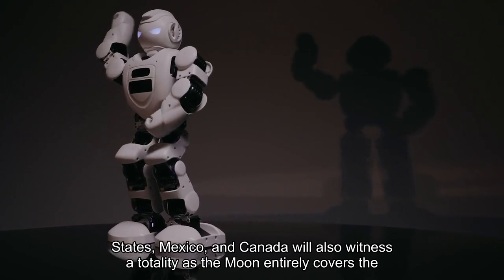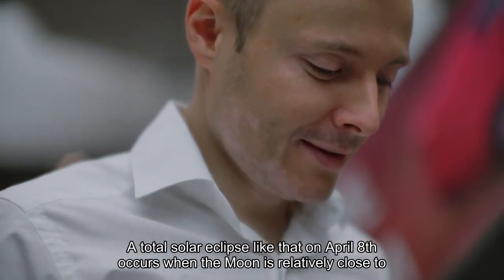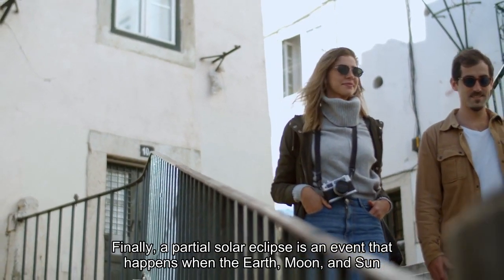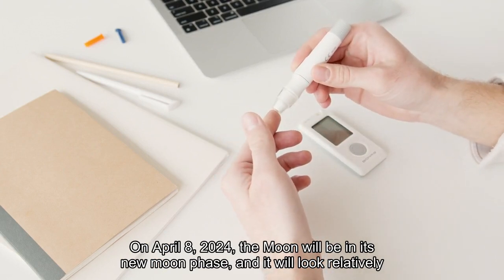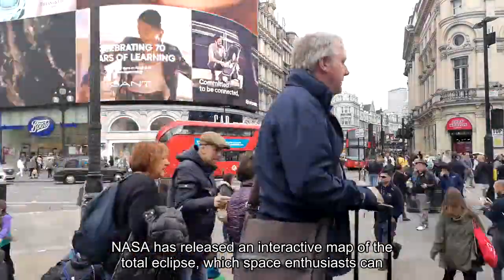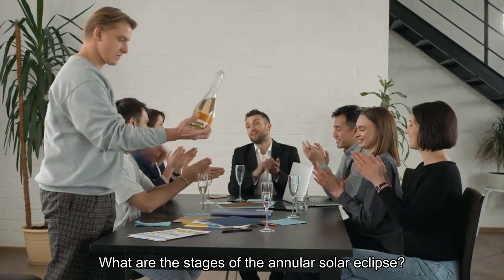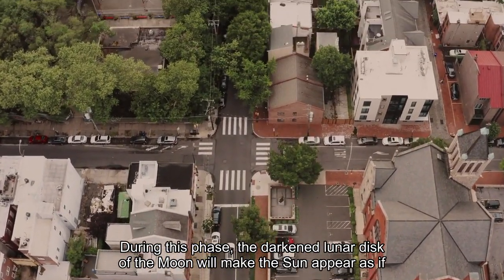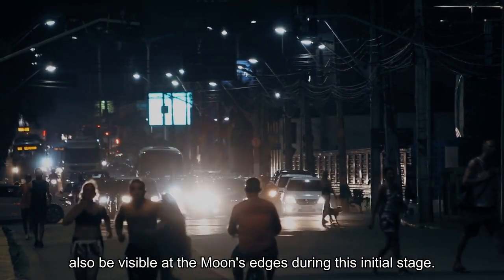The 5 stages of the 2024 total solar eclipse explained for April 8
States. Mexico, and Canada will also witness a totality as the moon entirely covers the disk of the sun. You can watch the total solar eclipse live on Space.com. You can also keep up with all the eclipse-related action with our total solar eclipse 2024 live updates blog. Don't be in the dark about the 2024 total eclipseThere are three major types of solar eclipse. A total solar eclipse like that on April 8 occurs when the moon is relatively close to Earth and blocks the entire disk of the sun. Because the moon's orbit around our planet is an ellipse, sometimes it is further away and thus appears smaller. An eclipse at these times sees the moon only an obscure part of the solar disk, with the sun appearing as a glowing ring of fire. These events are called annular solar eclipses, and the last one seen over the U. S. occurred on Oct. 14, 2023. Finally, a partial solar eclipse is an event that happens when the Earth, moon, and sun are not perfectly aligned, resulting in the lunar disk only covering part of our star, making the sun appear as if a bite has been taken out of it. Partial eclipses also happen at the beginning and ending stages of total and annular eclipses. On April 8, 2024, the moon will be in its new moon phase, and it will look relatively large, meaning it is capable of covering 100% of the sun's disk as viewed from the narrow path of totality. The fraction of the diameter of the sun covered by the moon is known as the magnitude of a solar eclipse. On April 8, 2024, this value will be 1.0566, according to EclipseWise.com, slightly more than total coverage. Breaking space news, the latest updates on rocket launches, skywatching events and more! NASA has released an interactive map of the total eclipse, which space enthusiasts can use to track the totality as it drifts across the globe. However, location won't be the only factor affecting the appearance of the total solar eclipse on Monday. The eclipse will pass through 5 distinct stages, with each of these phases occurring at different times across different locations. What are the stages of the annular solar eclipse? Stage 1: First contactMostafa Alkharouf captured this close-up view of the sun during the eclipse from Jerusalem. (Image credit: Mostafa Alkharouf/Anadolu Agency via Getty Images)In the initial stage of the eclipse, the moon will begin to pass in front of the sun, kick-starting a partial solar eclipse. During this phase, the darkened lunar disk of the moon will make the sun appear as if a bite has been taken out of its illuminated face. This "bite" will get bigger and bigger as the totality approaches. During the first stage of the total solar eclipse, some onlookers will be able to see rapidly moving, long, dark bands called "shadow bands" on the sides of buildings or the ground. Bailey's beads, caused by light streaming through the valleys on the horizon of the moon, may also be visible at the moon's edges during this initial stage.